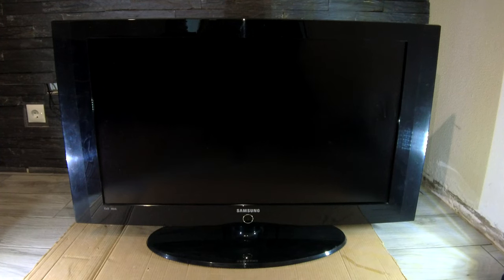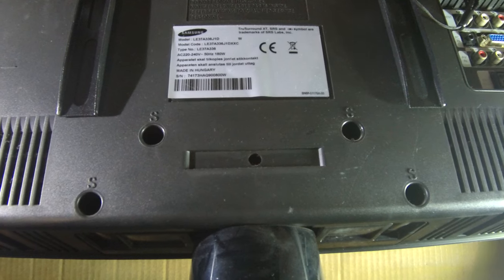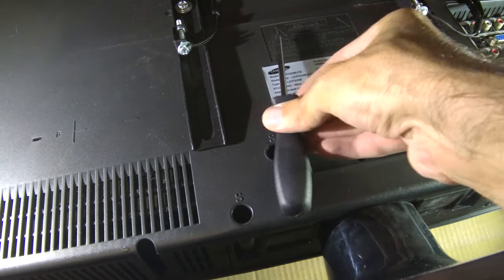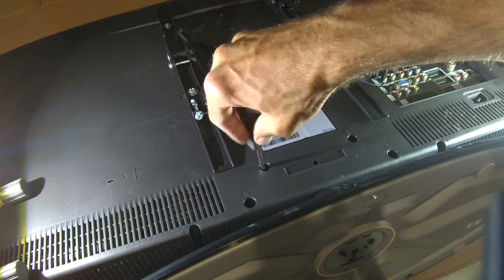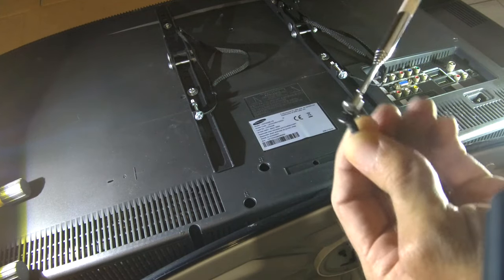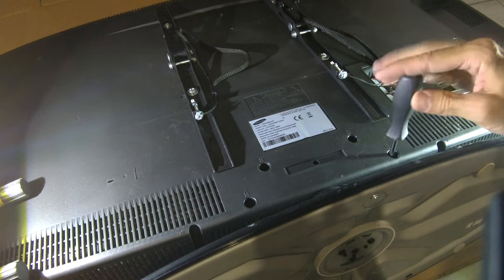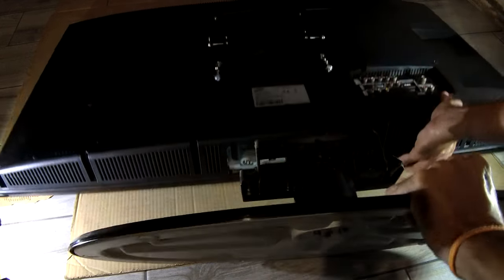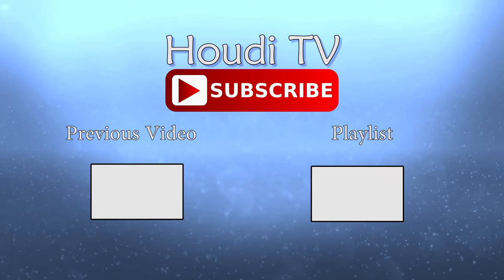How to Remove the SAMSUNG LCD TV Stand / Base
Here is a quick tutorial on how to remove the stand / base of a Samsung LCD TV.
Hope it will give you any help and hope you enjoy it.